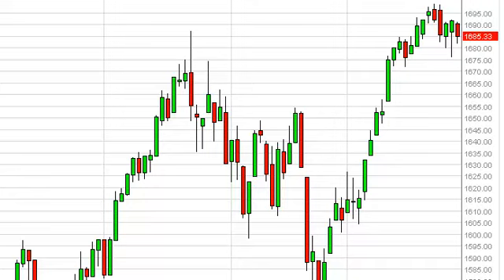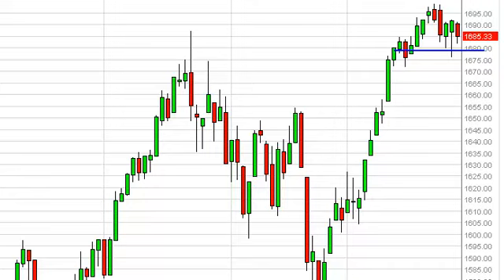S & P 500 Technical Analysis for July 30, 2013 by FXEmpire.com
- July 30, 2013 index daily technical analysis for the S & P 500 INDEX. Find more information about Forex and Commodities News